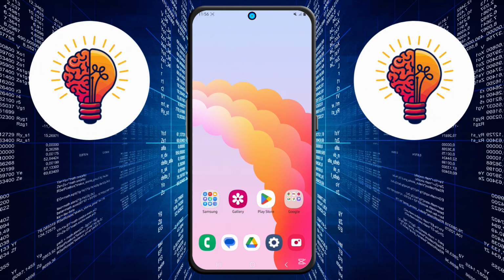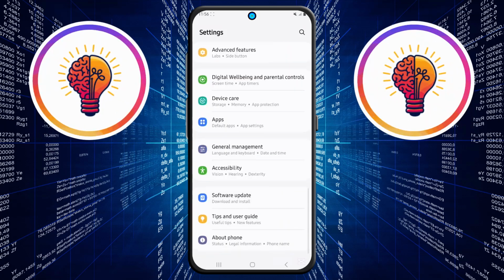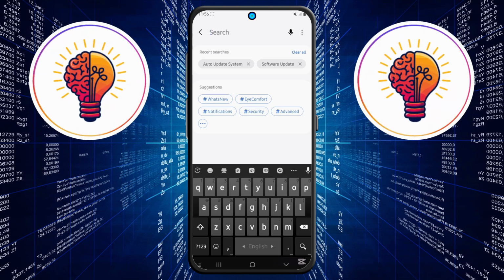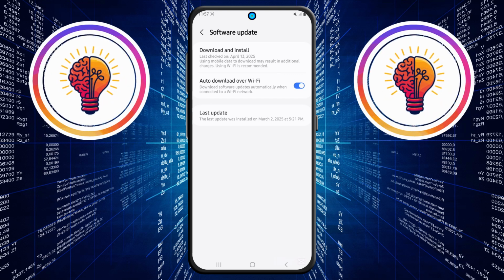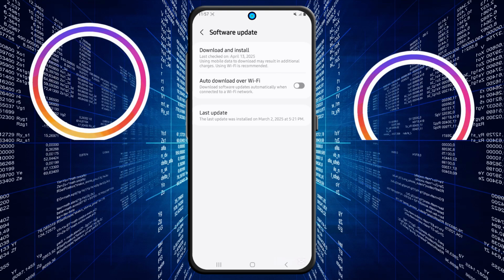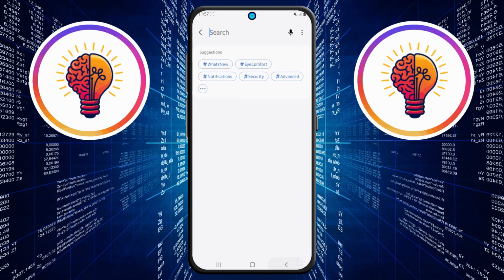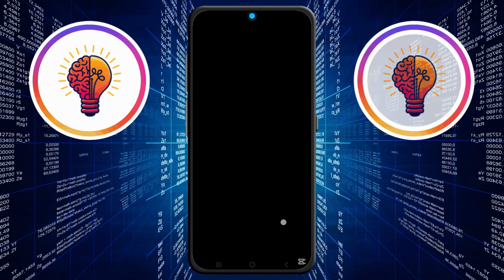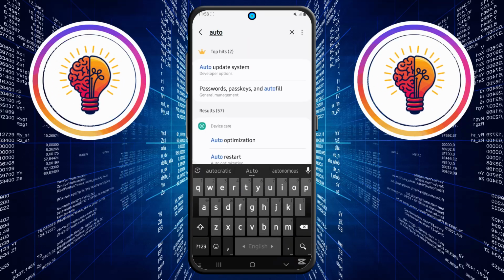How to Disable Forced Auto Update on Samsung Galaxy S23 Ultra?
In this video, we will guide you through the step-by-step process to disable forced auto update on your Samsung Galaxy S23 Ultra. Many users find the automatic updates intrusive, especially when they occur unexpectedly or interrupt important tasks. This tutorial will help you gain more control over when and how updates are installed on your device.
By following this method, you will be able to prevent the system from automatically downloading and installing updates without your consent. We will show you how to navigate through your phone’s settings and make the necessary adjustments to manage updates more effectively.
Our easy-to-follow instructions will ensure you can enjoy a smooth and uninterrupted experience with your Galaxy S23 Ultra. Whether you're looking to delay an update or choose when to install it, this video will provide the best solutions to take control of your device's update settings.
Whether you're a beginner or a seasoned Android user, our channel is dedicated to offering practical advice to enhance your mobile experience. Tune in to learn more about optimizing your phone’s performance and settings!